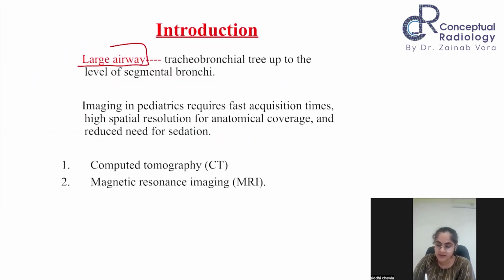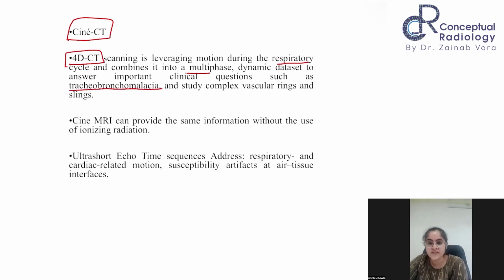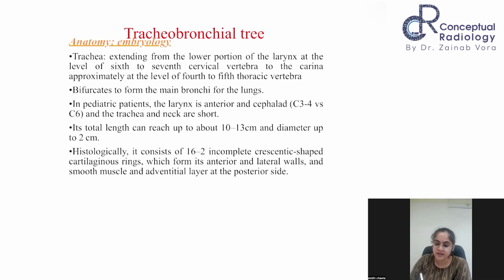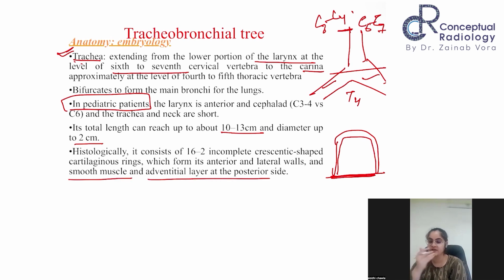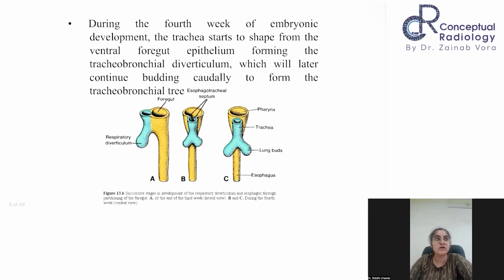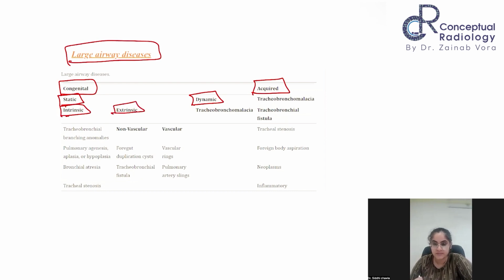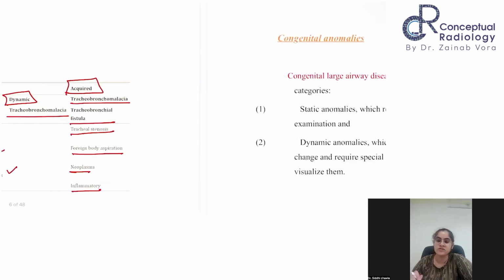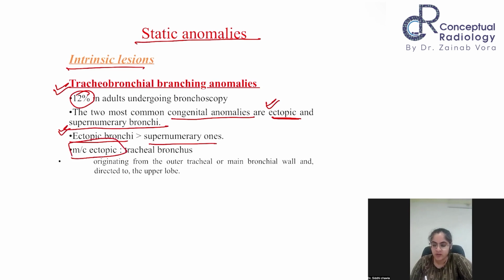Pediatric Large Airway Diseases By Dr.Siddhi Chawla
Join Dr Siddhi Chawla in this  this enlightening video on Pediatric Large Airway Diseases

In this Video, Dr Siddhi will shed light on the Introduction of Large Airway, Tracheobronchial Tree.  Congenital Anomalies, Static Anomalies, and Tracheal Bronchus.

Tune in for a video packed with expertise, real-world cases, and interactive learning.

Don't miss out on this educational journey with Conceptual Radiology Tune in for a session packed with expertise, real-world cases, and interactive learning.

To attend In-App Live Sessions, check Free Videos, Notes on Conceptual Radiology Download eConceptual App

Don't Wait!